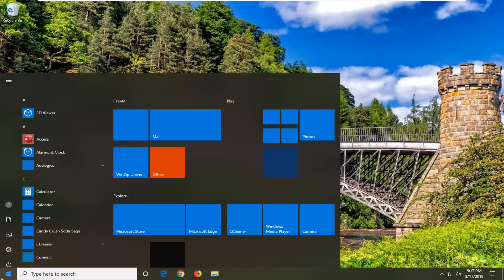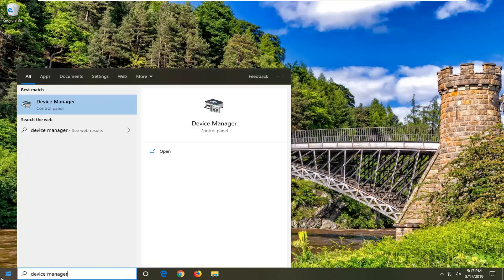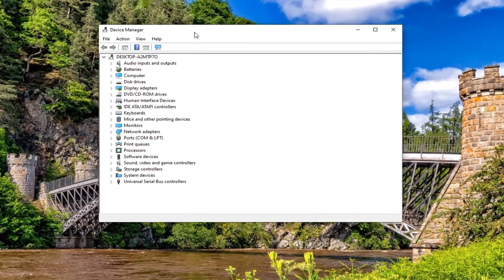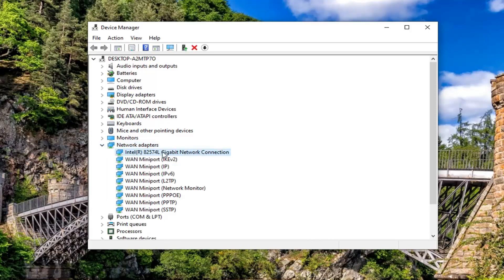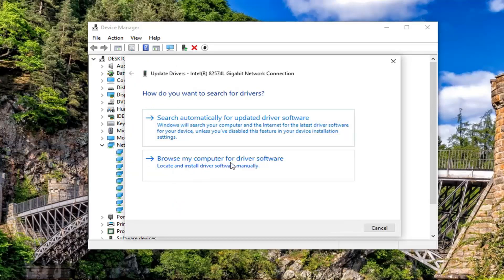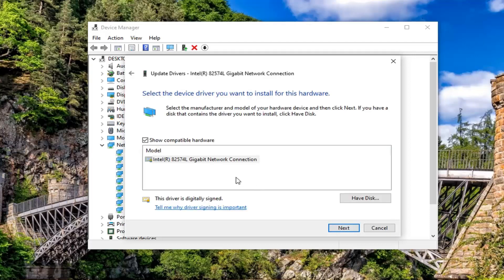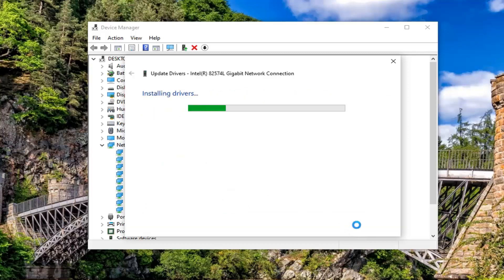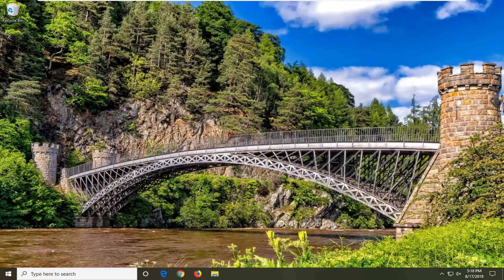This Device Is Not Working Properly Because Windows Cannot Load the Drivers FIX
This Device Is Not Working Properly Because Windows Cannot Load the Drivers Required for This Device FIX.

The Code 31 error is one of several Device Manager error codes. It's caused by any number of reasons that prevents Windows from loading the driver for the particular hardware device. Regardless of the root cause, troubleshooting an error Code 31 is pretty straightforward.

The Code 31 error could apply to any hardware device in Device Manager, but most Code 31 errors appear on optical drives like CD and DVD drives.

If you see Code 31 in Device Manager when checking the device driver status, especially for network adapters, don’t worry! Code 31 is one of the common errors in Device Manager, and you can fix Code 31 easily!

The error code generally is displayed as: This device is not working properly because Windows cannot load the drivers required for this device. (Code 31)

If you're receiving the Code 31 - This Device Is Not Working Properly Because Windows Cannot Load the Drivers Required for This Device, here's how you can fix it.

Issues addressed in this tutorial:

this device is not working properly because windows cannot load the drivers required for this device
this device is not working properly because windows
this device is not working properly code 31 network adapter
this device is not working properly code 31 windows 10
this device is not working properly code 31 display adapter
this device is not working properly code 31
this device is not working properly because windows cannot load code 31